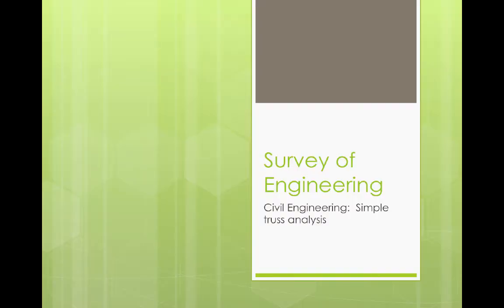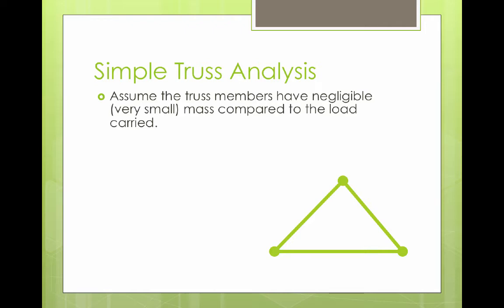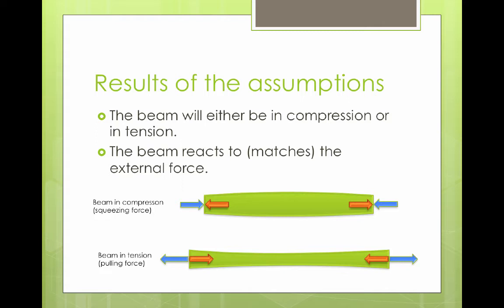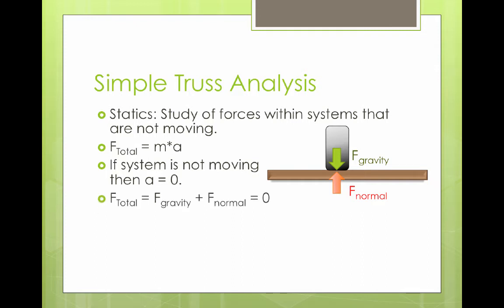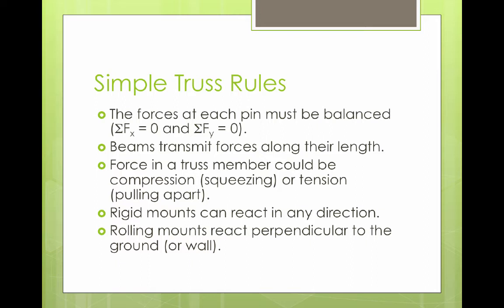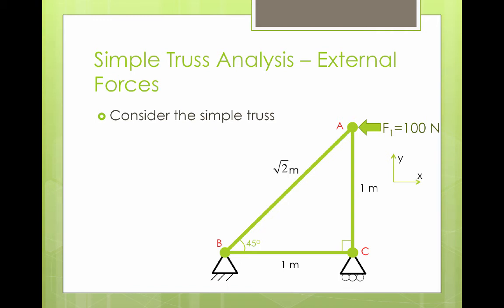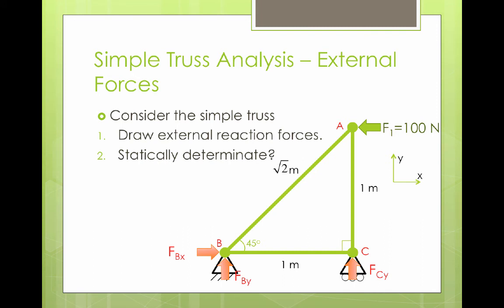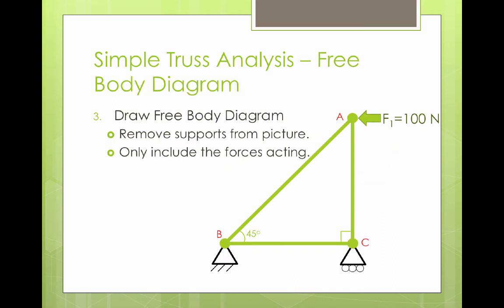Video 2-2a Simple Truss Analysis Part 1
Part 1 of a discussion of Simple Truss Analysis

Table of Contents:

00:00 - Survey of Engineering
00:09 - What’s in this video?
00:37 - Portfolio Questions
00:58 - Simple Trusses
01:32 - Simple Truss Analysis
03:00 - Results of the assumptions
04:27 - Results of the assumptions
09:03 - Simple Truss Analysis – External Forces
13:31 - Simple Truss Analysis – Free Body Diagram